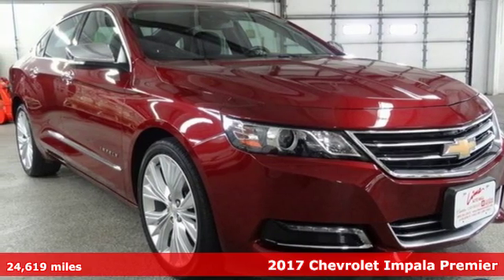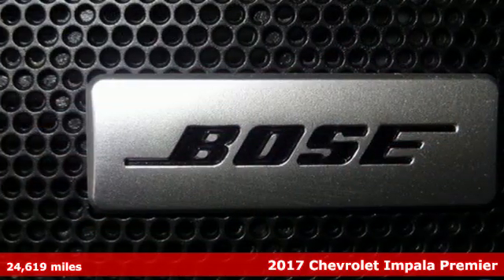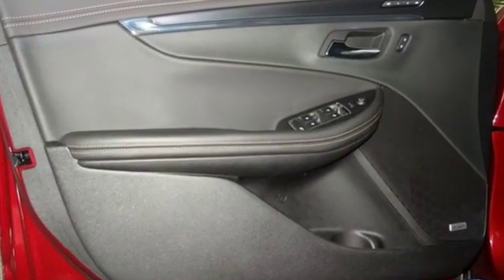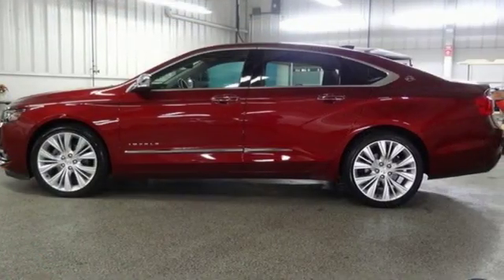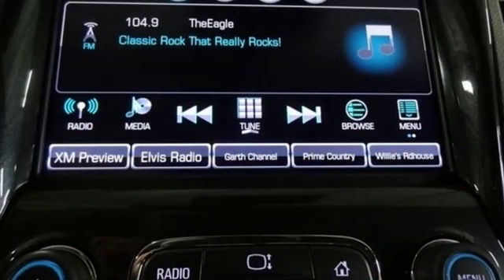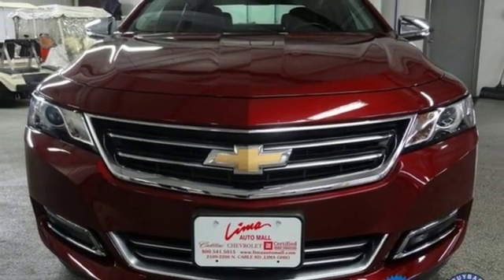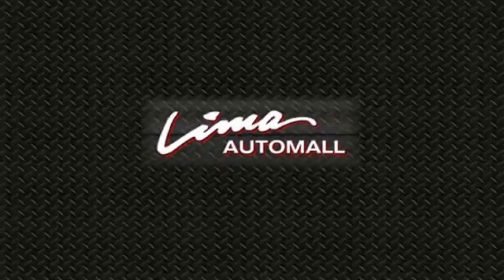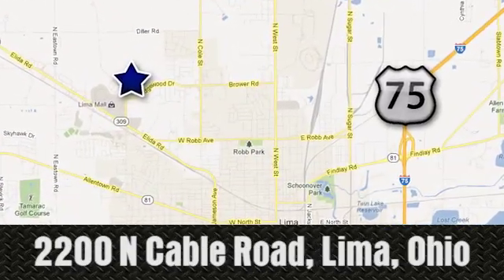Used 2017 Chevrolet Impala Lima OH Dayton, OH